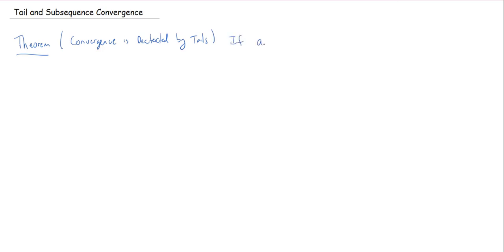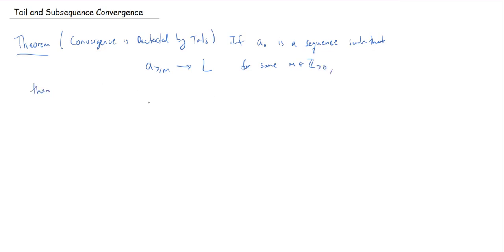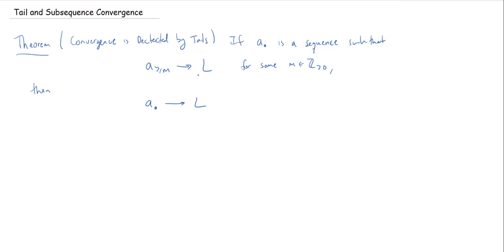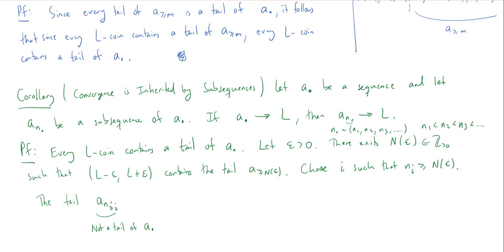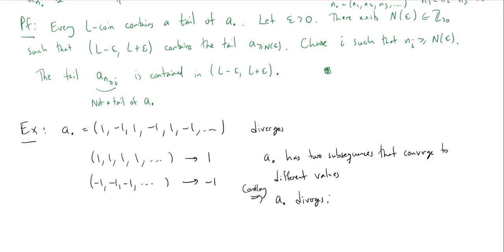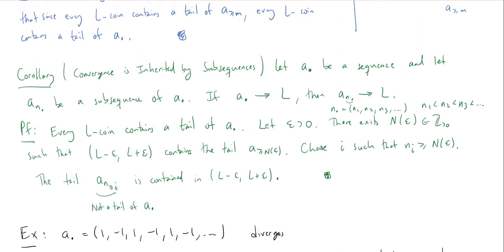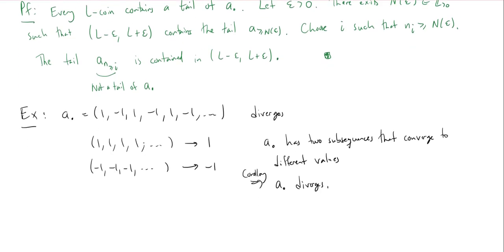Tail and Subsequence Convergence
We prove that if a tail of a sequence converges, then the sequence converges to the same value, also that any subsequence will converge to the same value. We finish with a redux of a previous example.